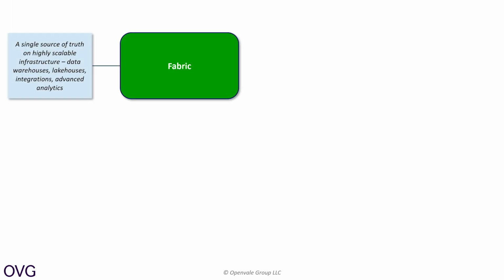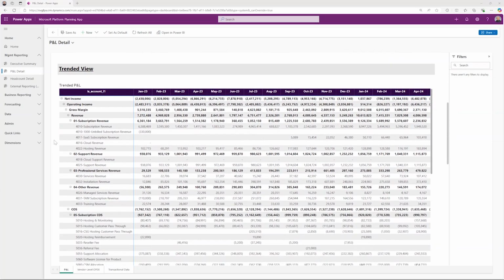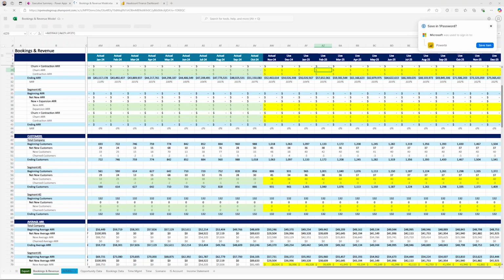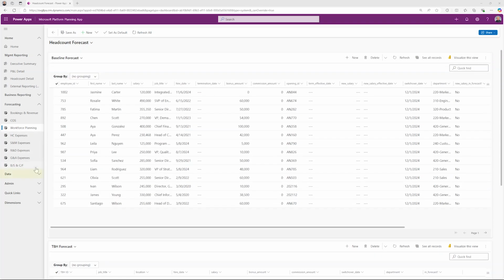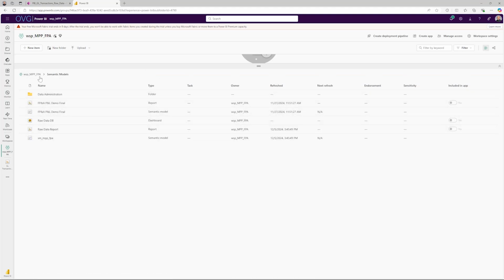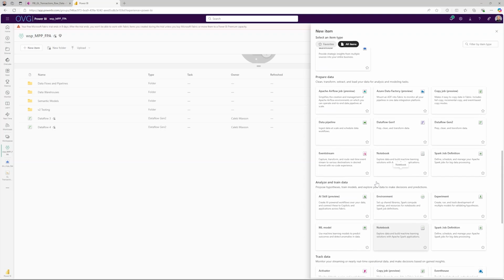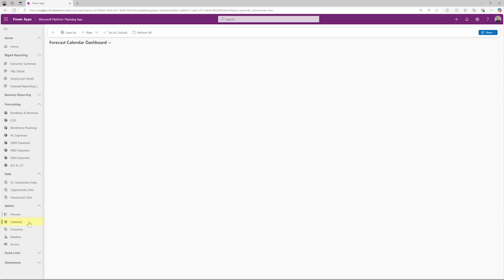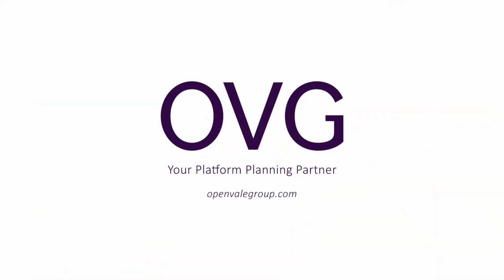Platform Planning on Microsoft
OVG Platform Planning is a platform-based approach to planning and enterprise performance management that provides more flexibility, accessibility, and scalability than specialized software at a lower cost with custom solutions built on open platforms like Microsoft.